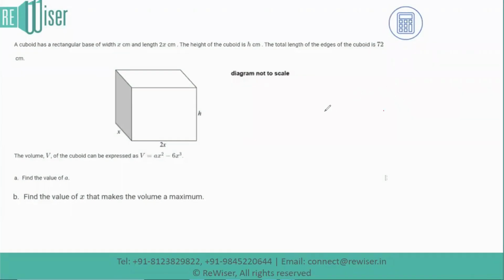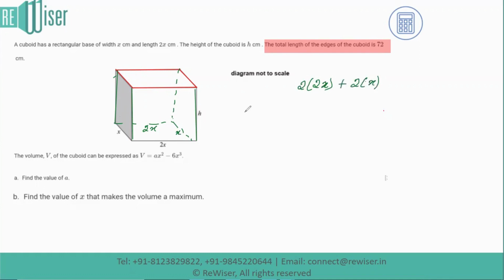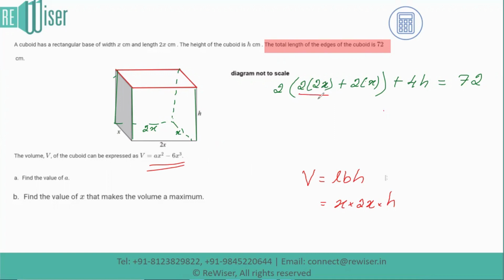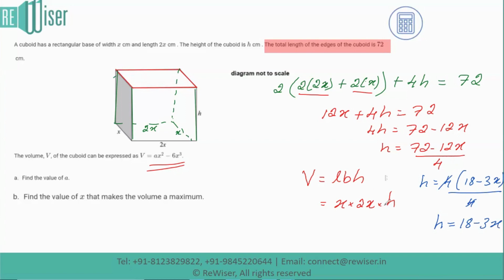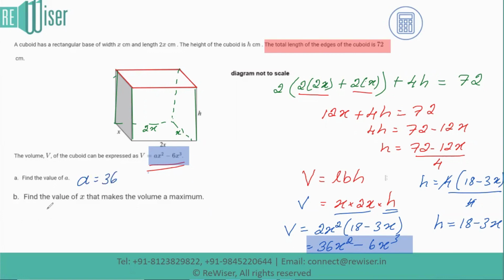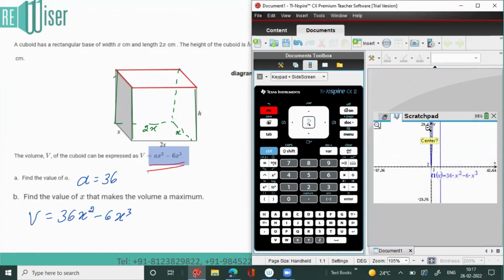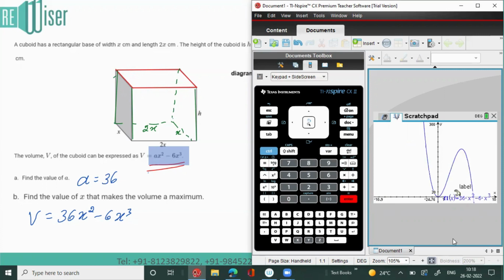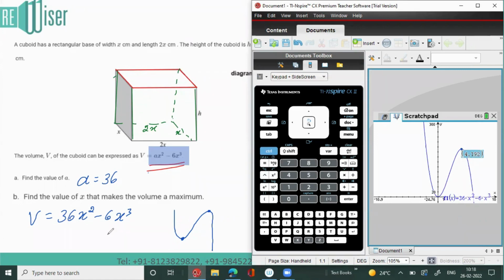[IB Maths SL/HL AI] - Geometry, Solid Geometry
An IB Maths video explaining the concept of Geometry, & Solid Geometry.